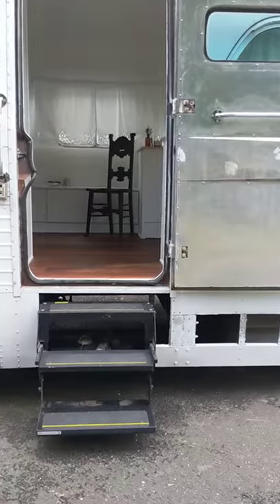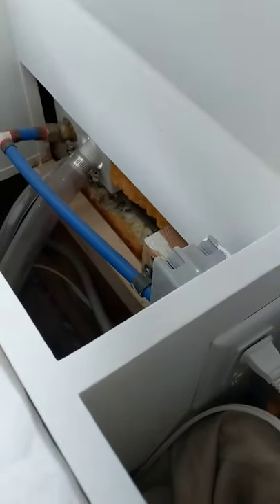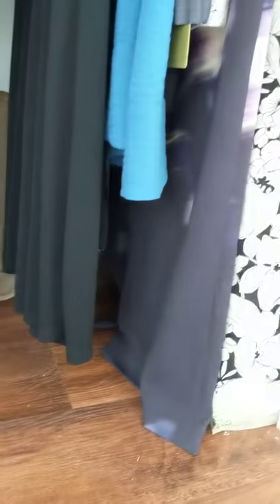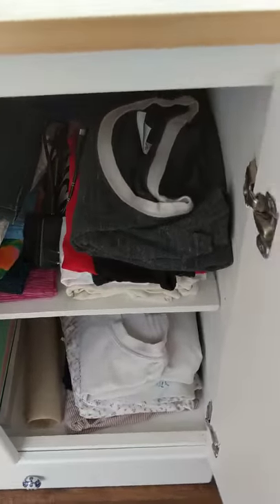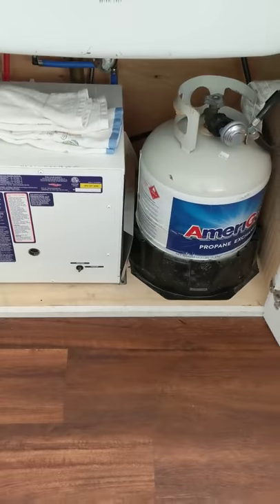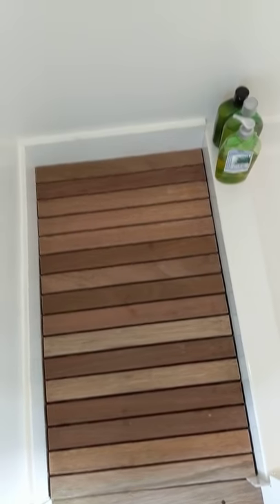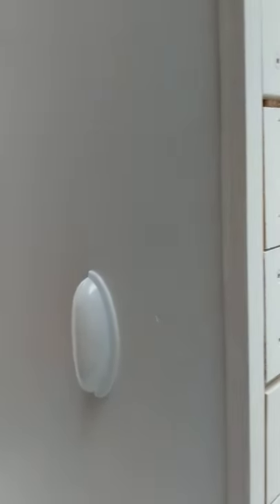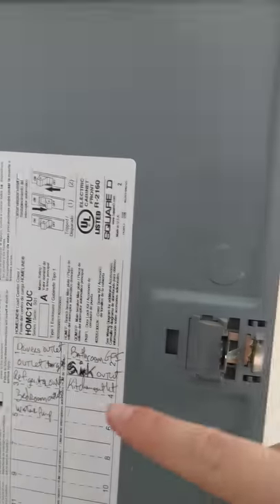1966 Greyhound Commuter Bus Tiny Home: FOR SALE! @thebustinyhome on IG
1966 Commuter Greyhound. Classic body, made for a fantastic RV/Tiny Home conversion. Held in great condition, parked in the desert. Mechanicals restored, currently in running condition. Interior completely renovated, redesigned by architect, meticulous fine carpentry detail by skilled carpenter. Over $70k has been invested in restoring this bus. Own this innovative, beautifully designed piece of art. Ask for more details.